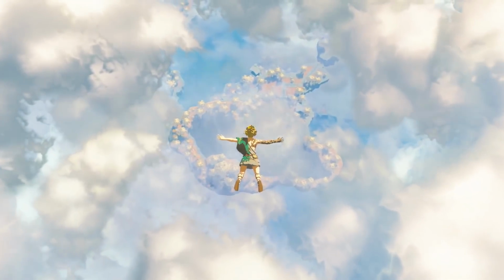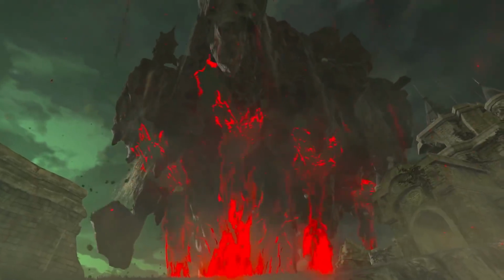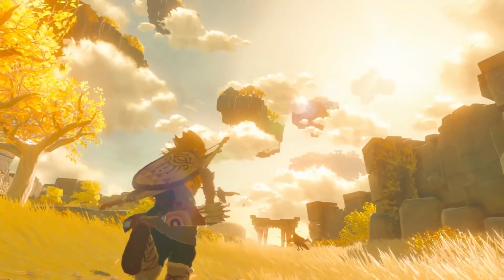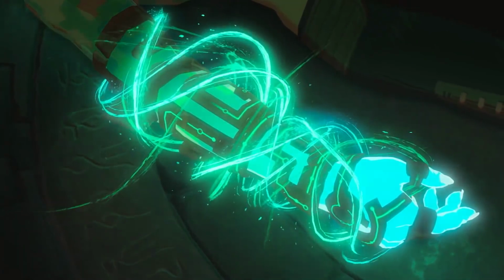Tears of the Kingdom's NEW Gameplay Mechanics EXPLAINED!!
The trailer for Breath of the Wild's sequel shows off some crazy new abilities never before seen...but how exactly do all of these work? From a flamethrower shield, time reversal ability, and platform phasing, we have broken down all of the shown footage of these mechanics to show how they can all work in context to the gameplay! I hope you all enjoy!! :)

My Discord Server!! A fun, active Zelda community!!